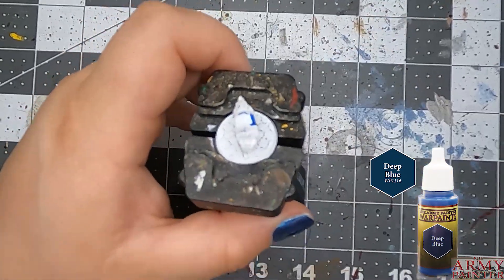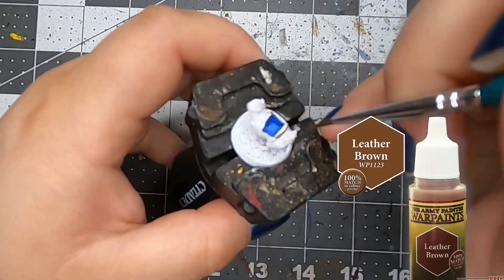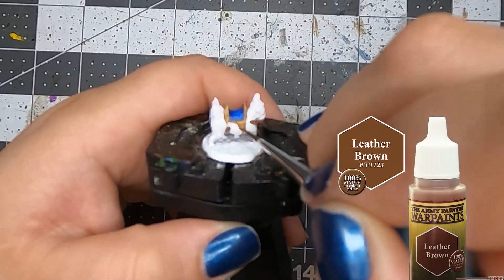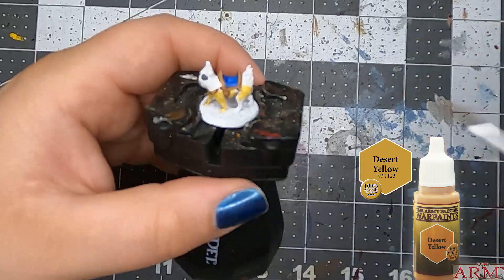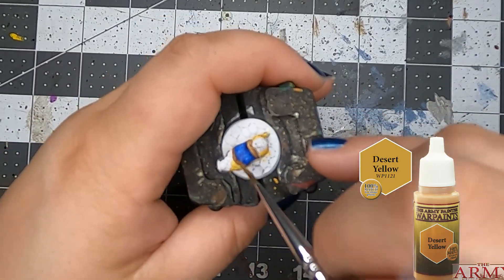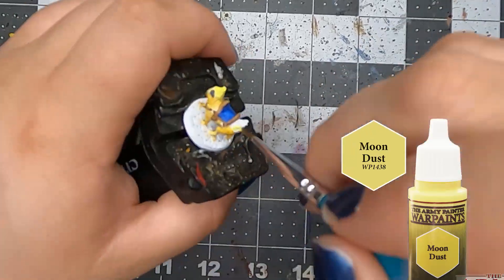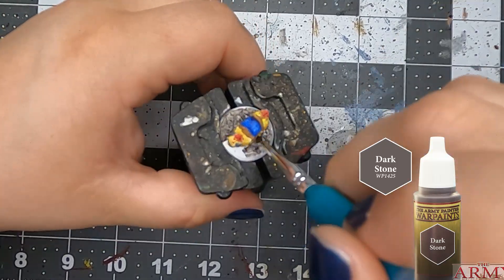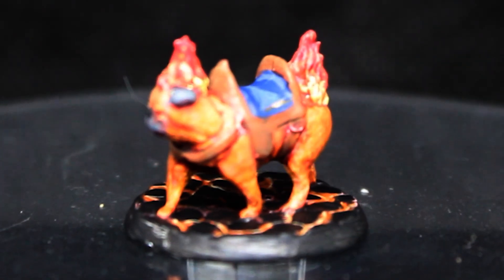Hell Pug // D&D character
He is SO TINY! I think he is smaller than a quarter! I couldn't do crazy detail because how tiny he is. But I did do something a little different and used a different tone instead the usual dark/strong tones. I use army painter paint:
desert yellow
uniform grey
deep blue
leather brown
moon dust yellow
dragon red
matt black
red tone